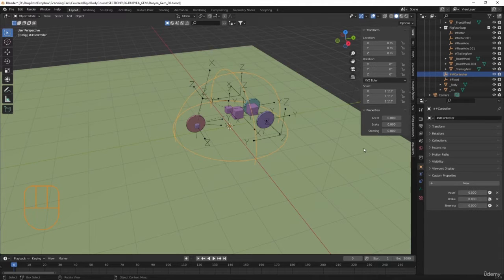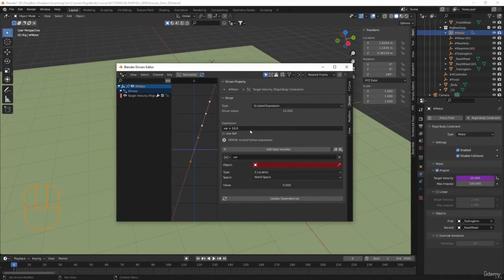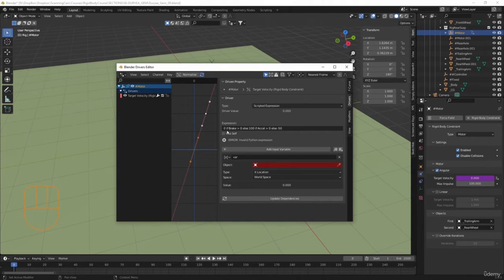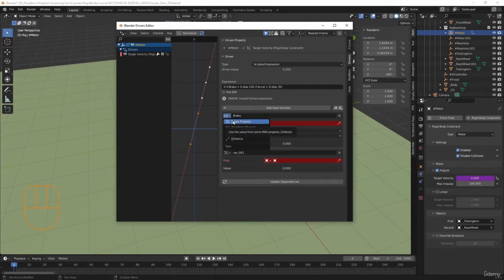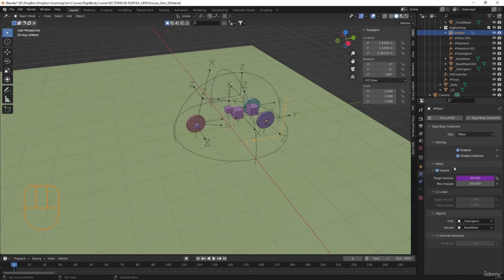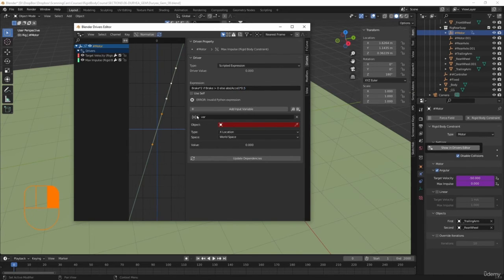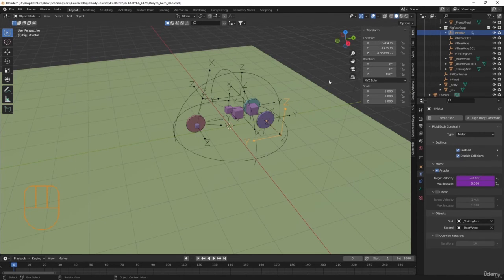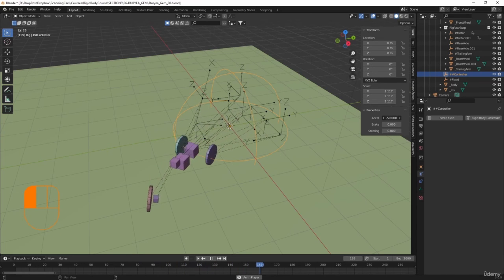6. 8-Motor Drivers